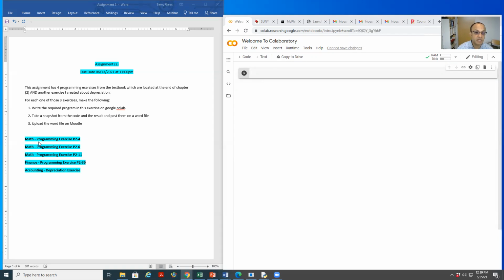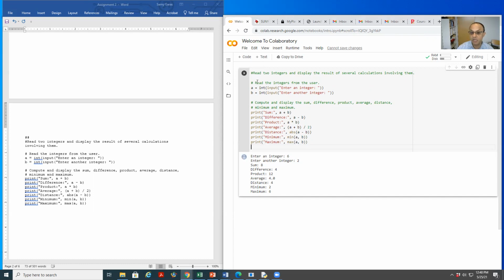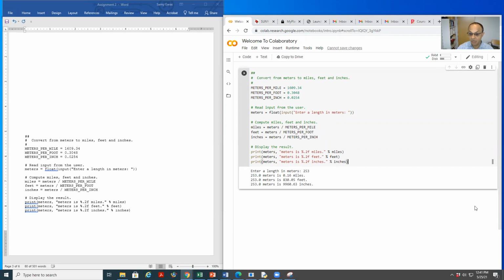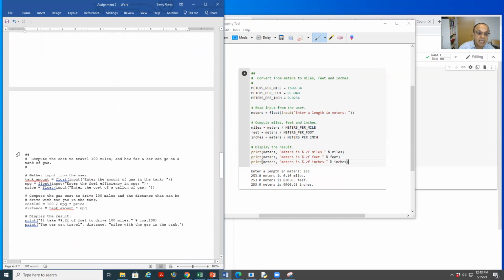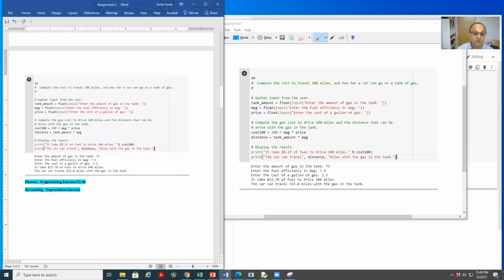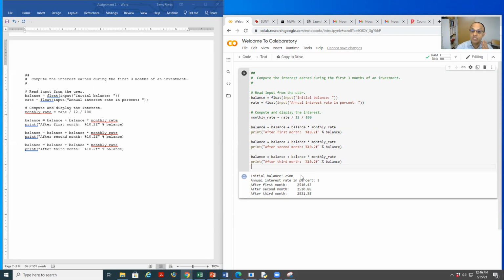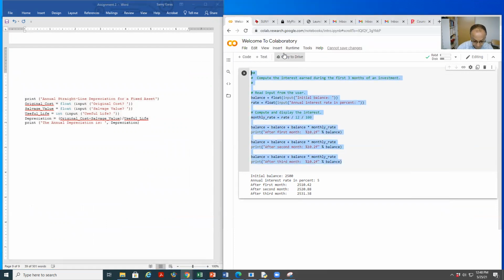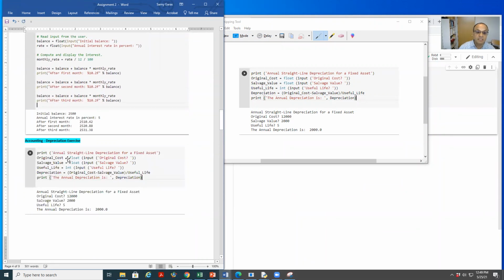Hints for Assignment (2)